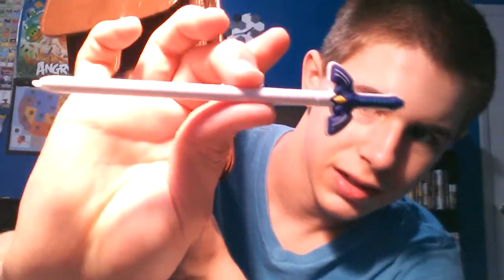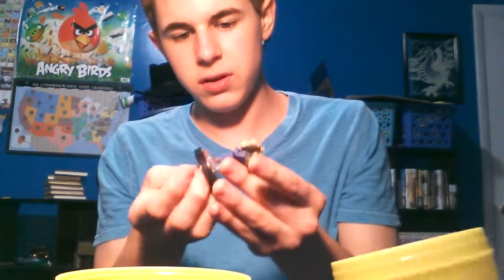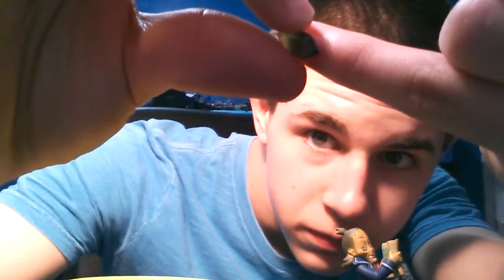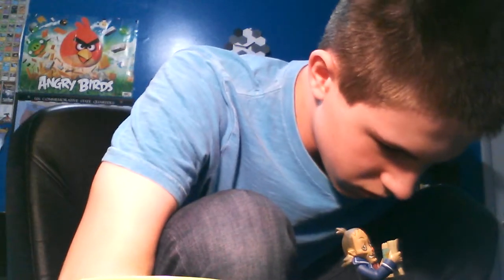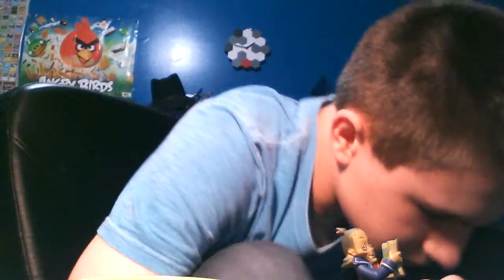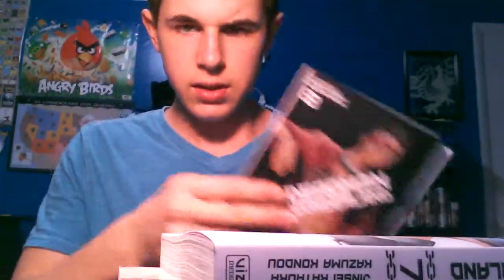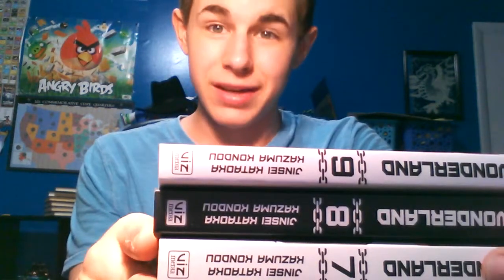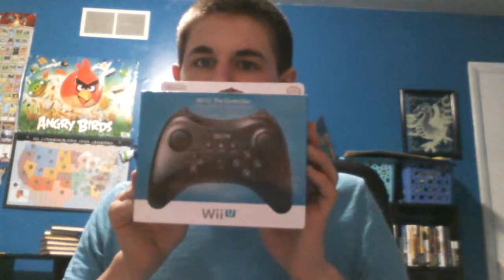Its My Birthday!